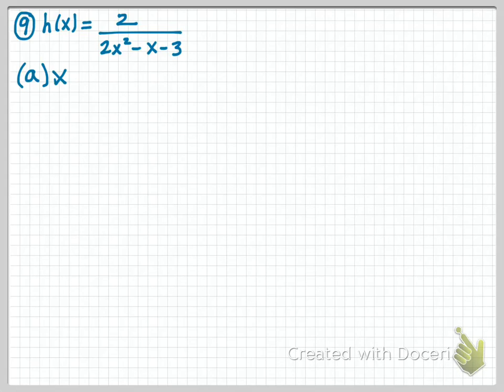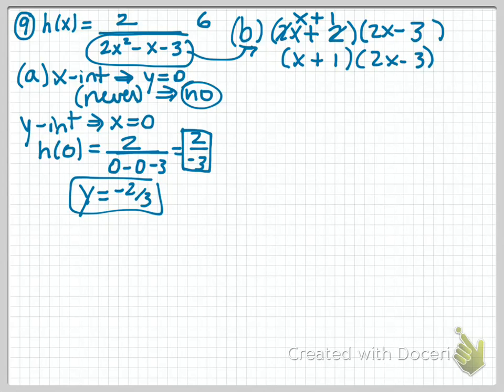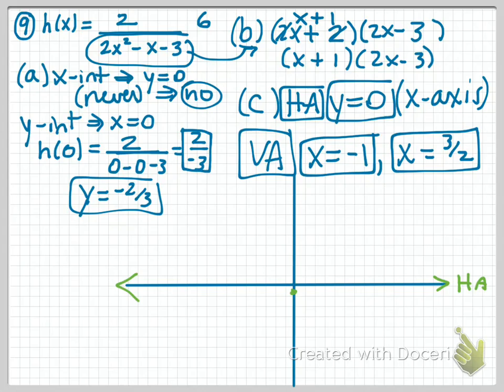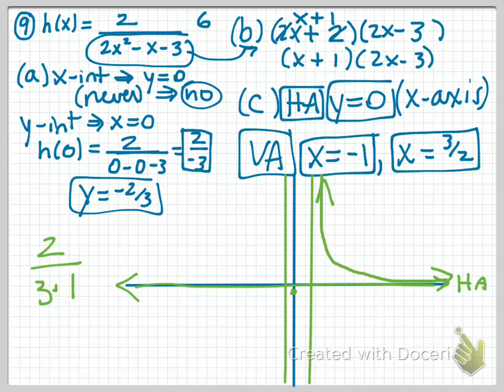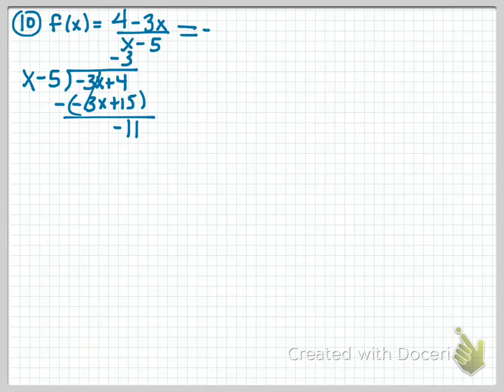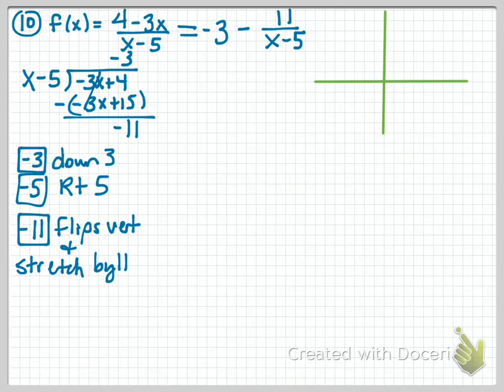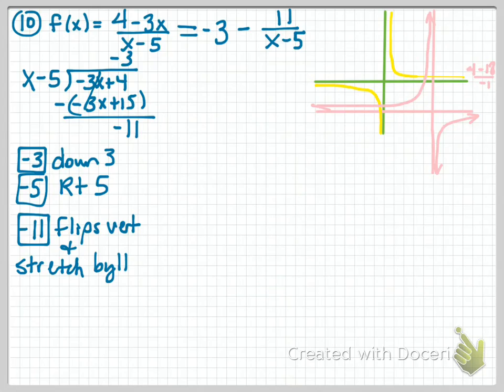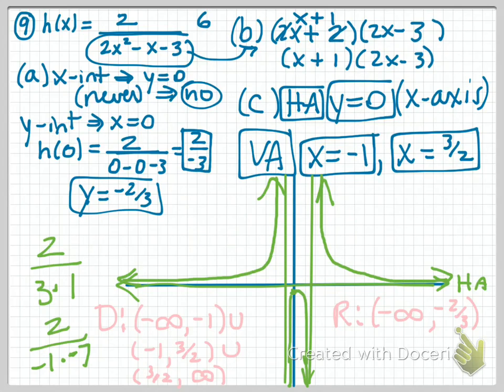2 CP BAT List 9 and 10